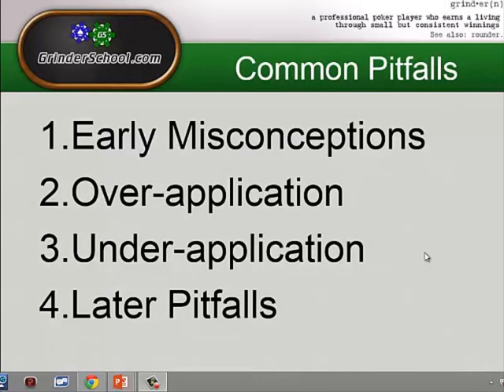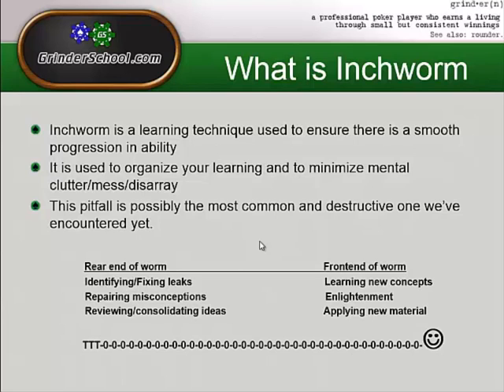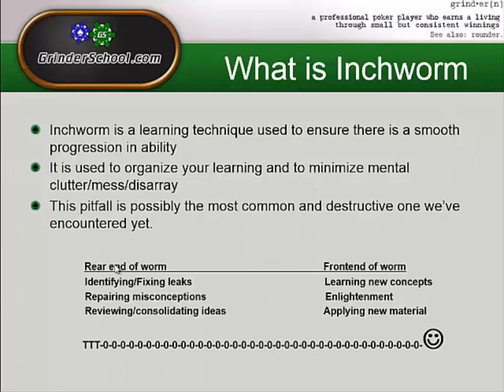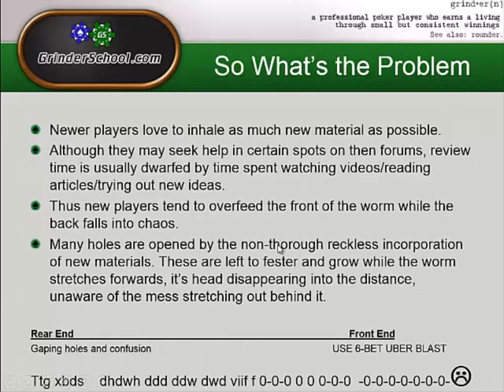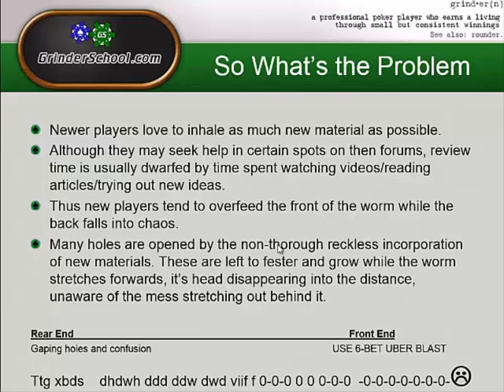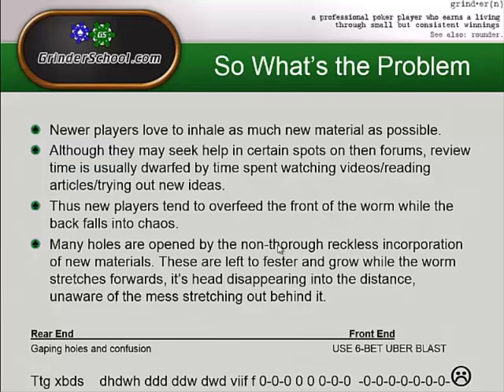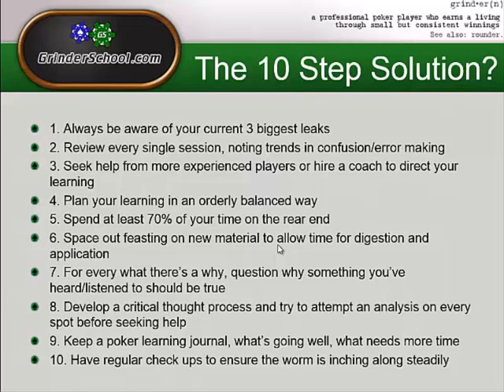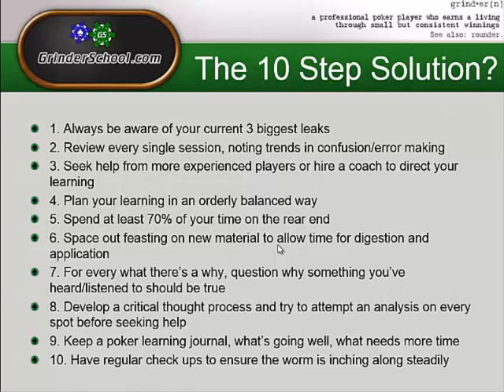Common Pitfalls, Ep.6 - Inchworm Neglect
In episode 6 of Common pitfalls, Carroters discusses the pitfall of neglecting inchworm, which is a healthy way of balancing your poker learning with the digestion of new material on the one hand, and the constant monitoring and repairing of leaks on the other. Getting this balance wrong is one of most common paths to finding yourself in a poker mess.